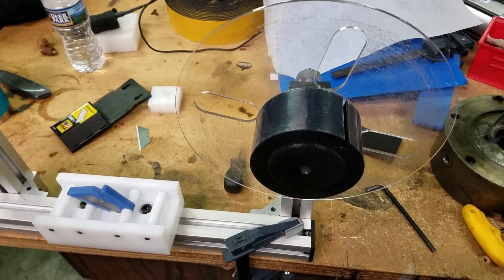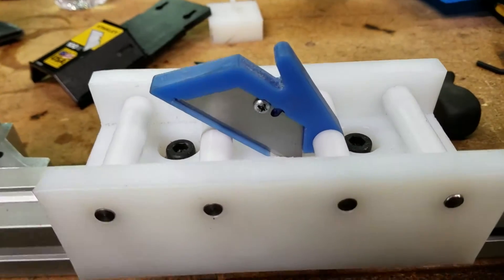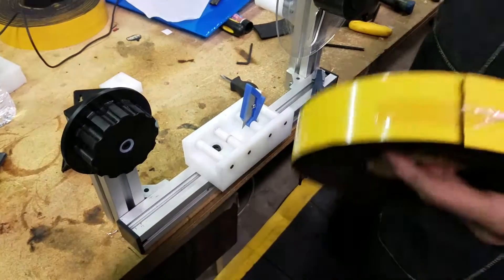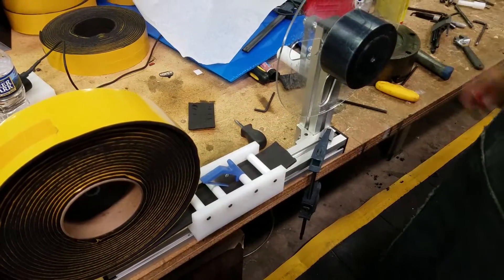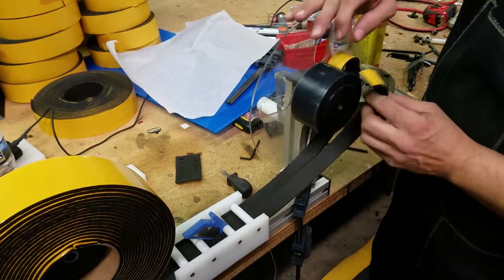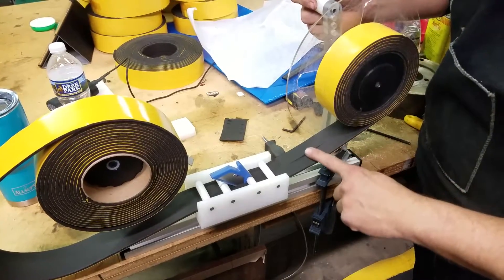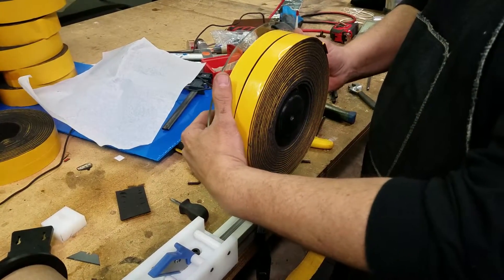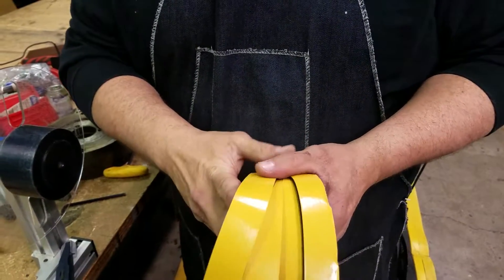2 inch Foam Tape Splitter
The manufacturer of this foam tape only makes 2 inch wide rolls in this product. Our client needs them to be 1 inch wide for a kit they pack for their product. I was asked to build a device that would accomplish this task. So here it is. I'm sure there are other ways, but this way is what I chose. I hope you enjoy.